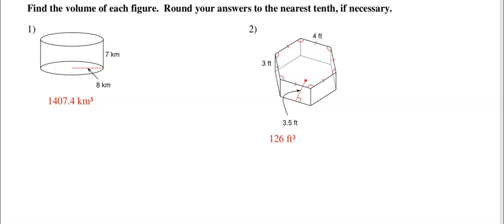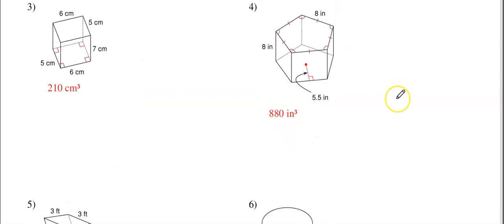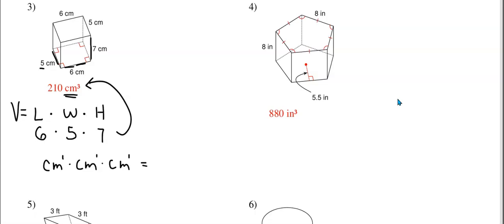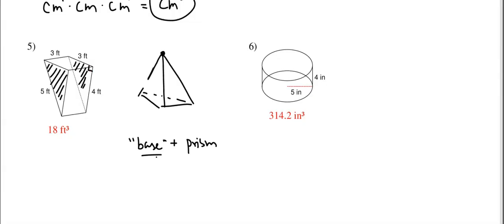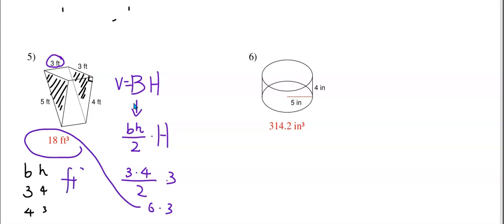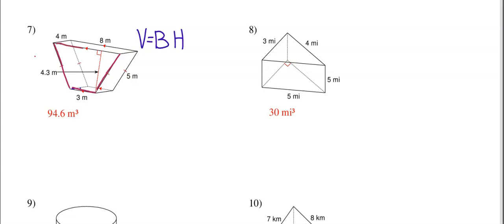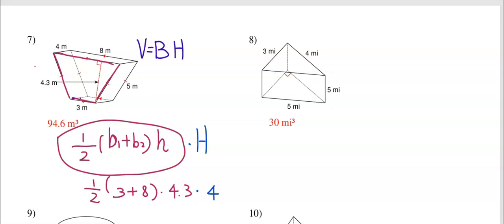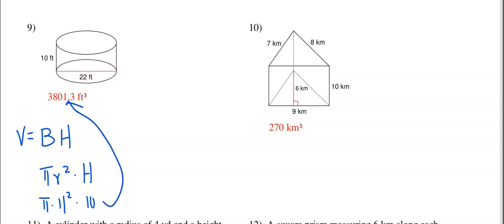Geometry 12.4 How to Find the Volume of Prisms and Cylinders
Chapters 11 & 12 HW